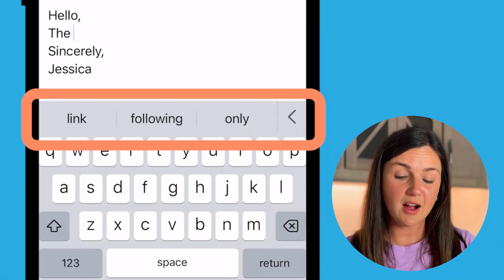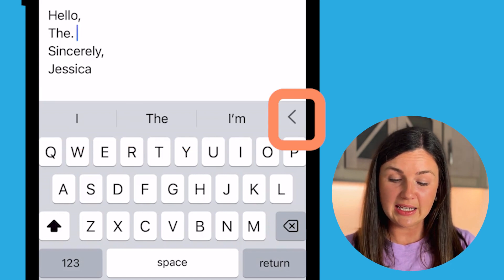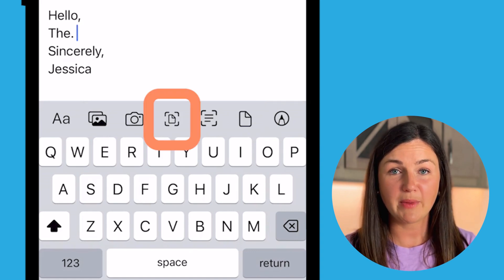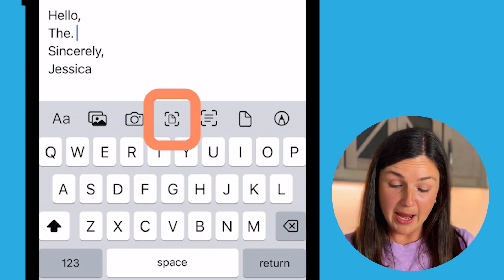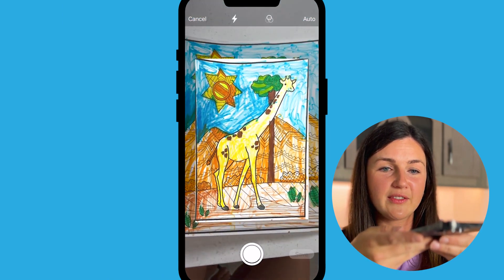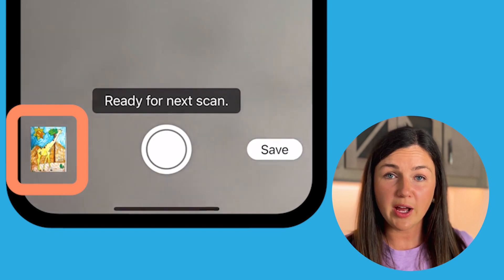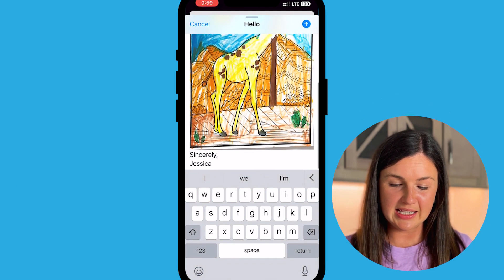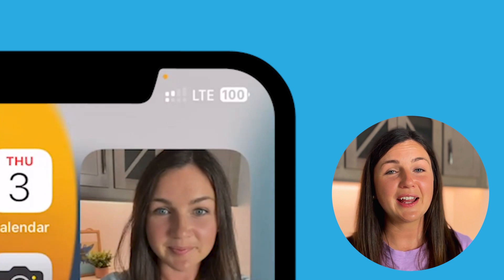iPhone Mail: How to Scan a Document into an Email as an PDF Attachment in the Mail App on iPhone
In this video I will show you how to use the "scan document" feature in the Mail application on your iPhone or iPad.  You will learn how to use the camera on your iPhone or iPad to scan a physical paper or picture and attach it to an email as a PDF file.